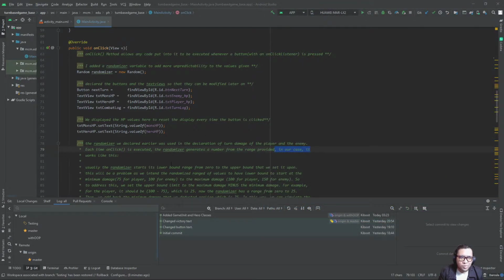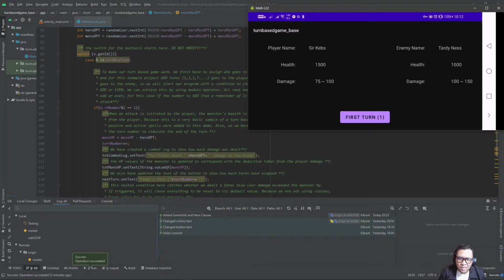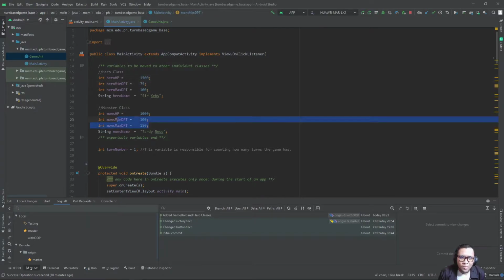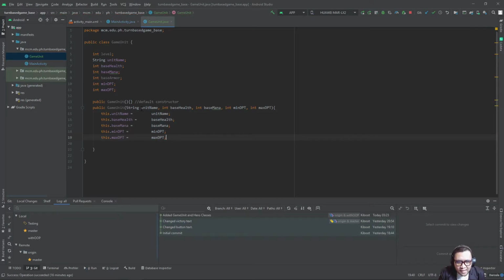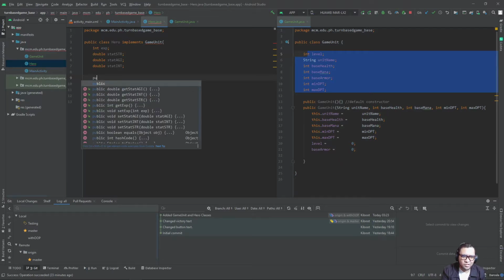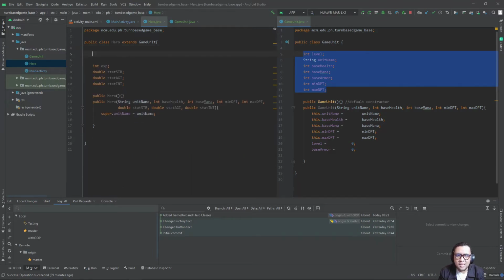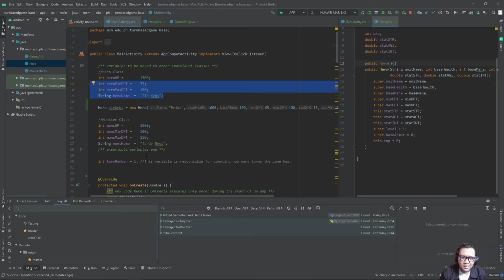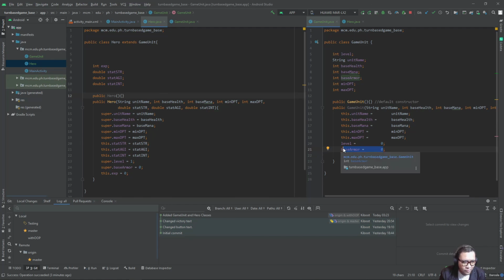TVL3 - Programming (320 hours) Lesson 15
OOP Concepts part 2: Encapsulation and Basic Inheritance